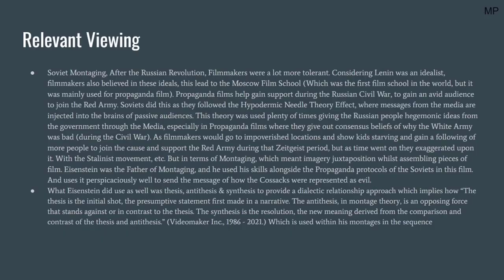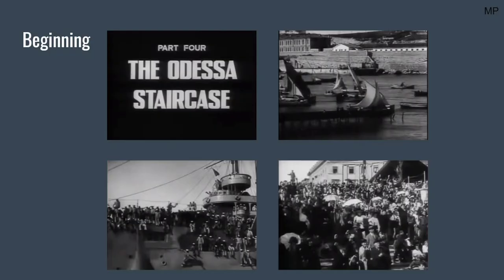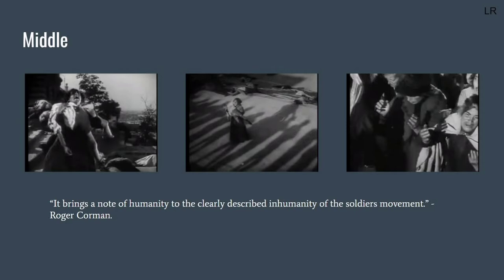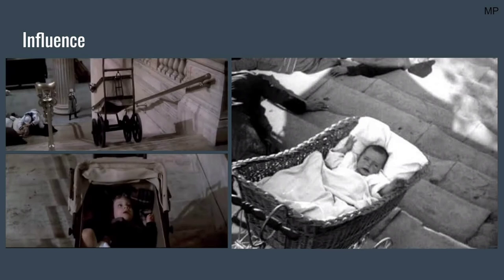Global Cinema Presentation: Odessa Steps Sequence (Battleship Potemkin, 1925)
MP- Mauro Pereira
LR- Luke Rados